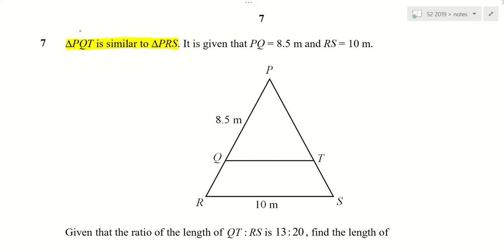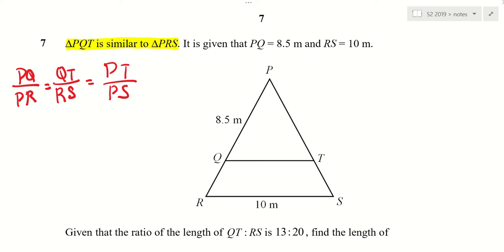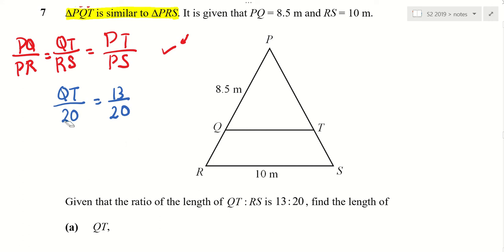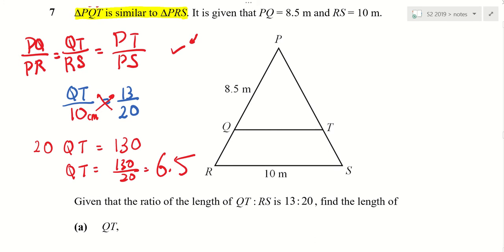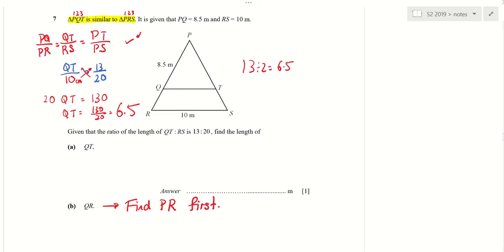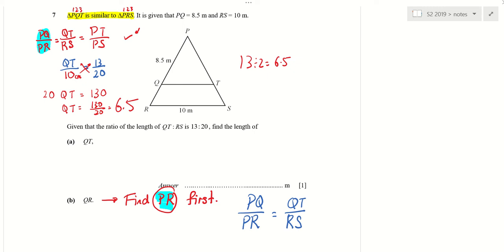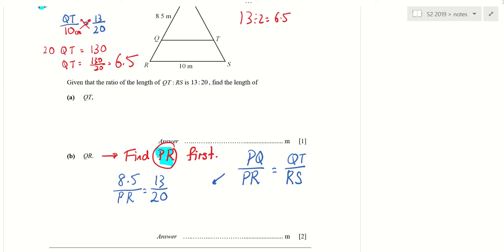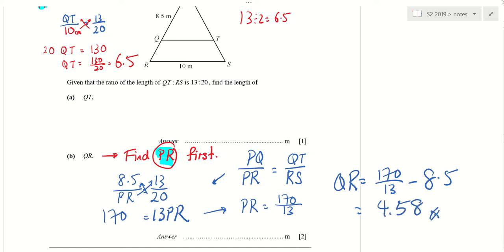WRSS 2018 S2 P1 Q7